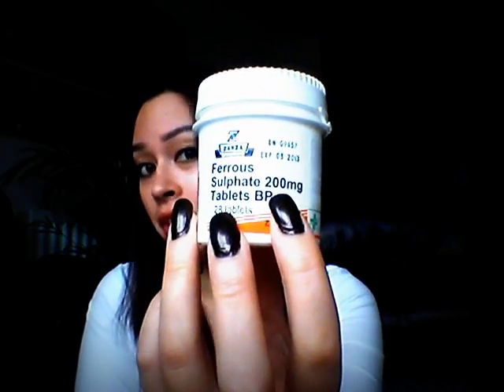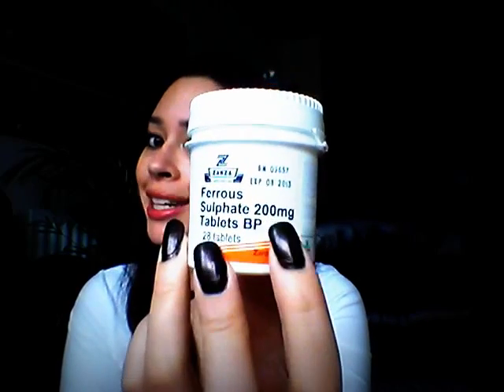How to treat Hair Loss with Iron!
Hair needs iron to grow! If you are suffering from hair loss, increasing your iron levels encourages new hair to grow. Check your Ferritin levels via a blood test to see if iron supplements would help regrow your hair.

Types of iron supplements: ferrous sulphate, ferrous fumarate, Floradix (liquid iron)